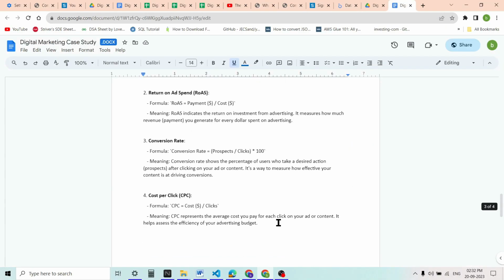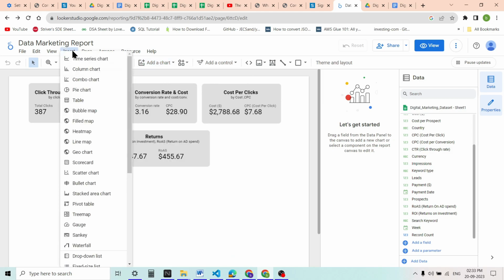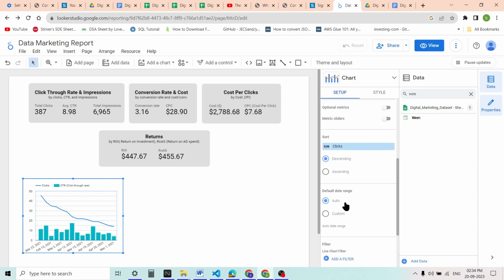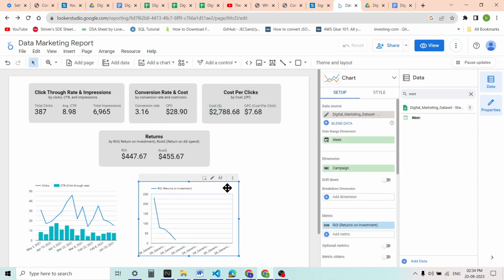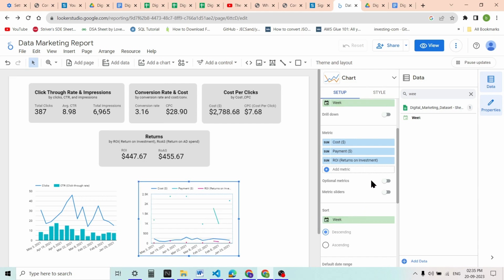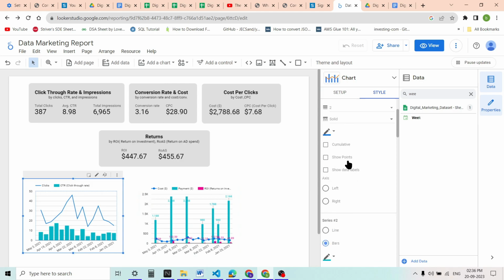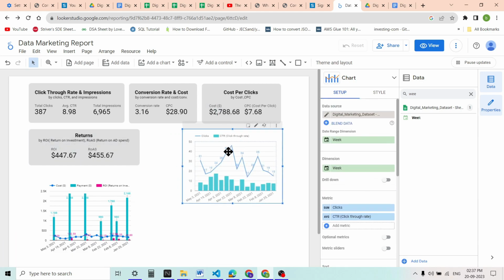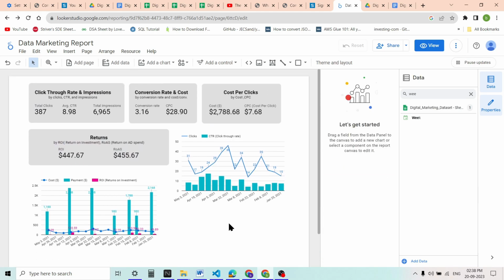V-6 : Bar & Line Graph | Digital Marketing Case Study Using Looker